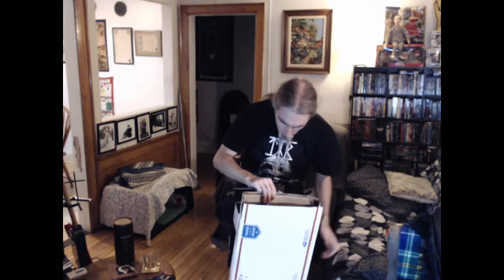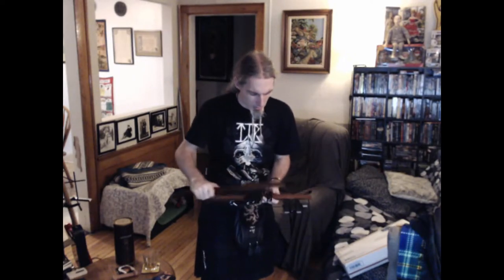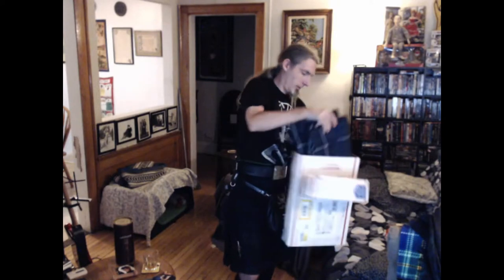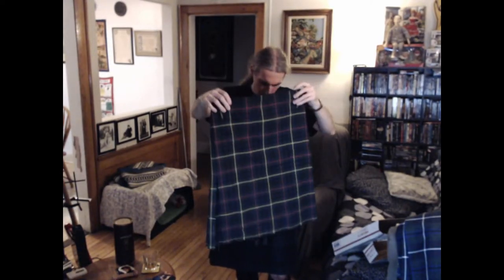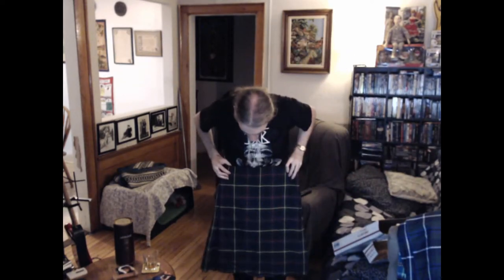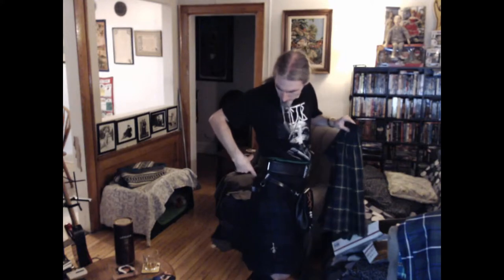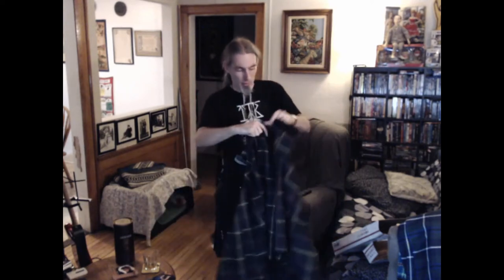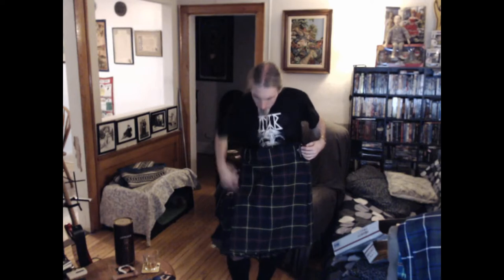Year in a Kilt - Week 4 - USA Kilt unboxing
Unboxing 2 PV Casual kilts from USA Kilts Stewart Hunting and Douglas Modern.  I had editing issues (that delayed publishing this by a couple days), which have since been resolved.